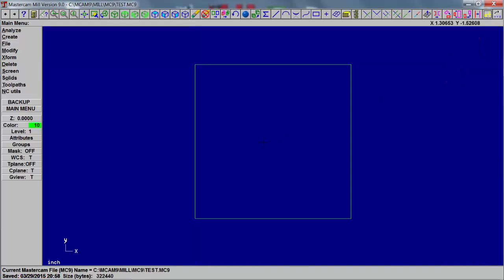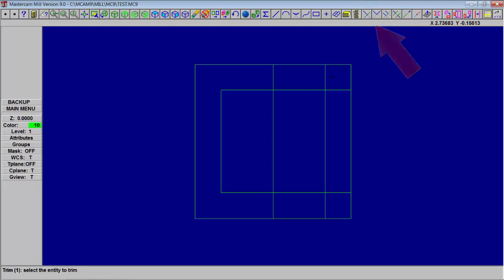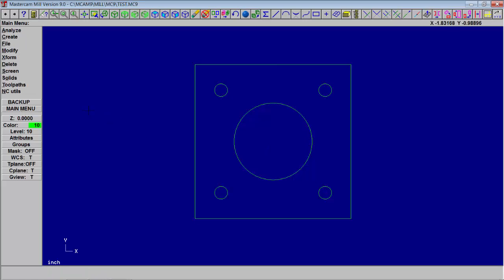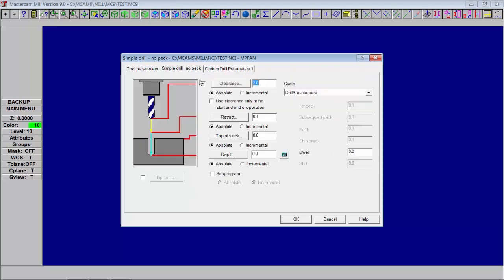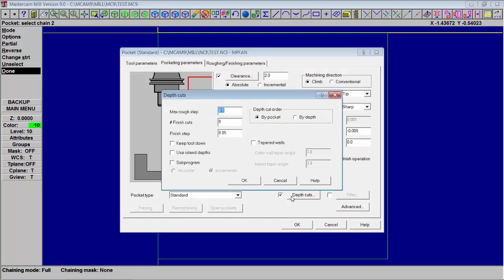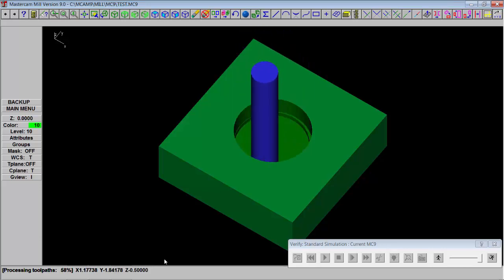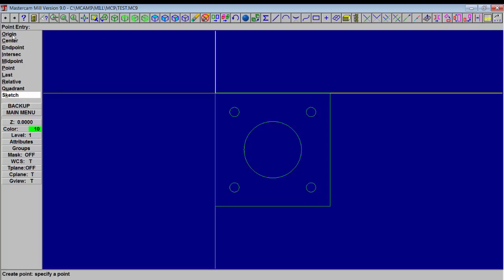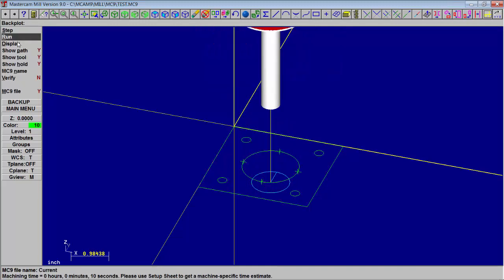CNC PROGRAM DRILL AND POCKET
THIS IS A SIMPLE DRILL AND POCKET PROGRAMMING USING MASTERCAM 9